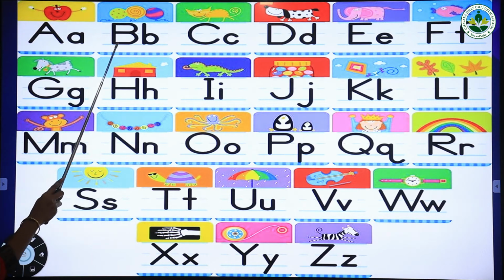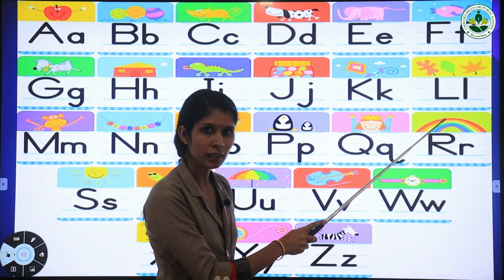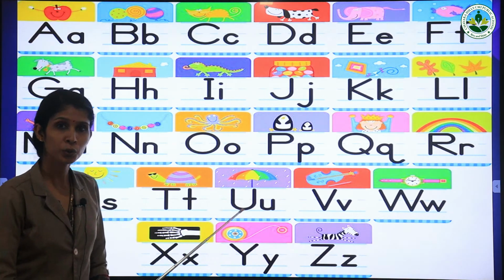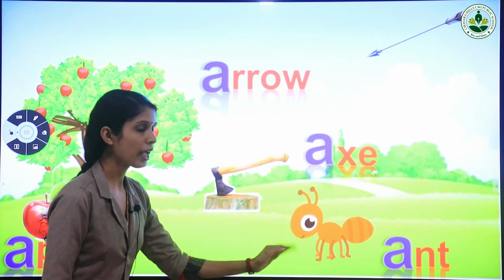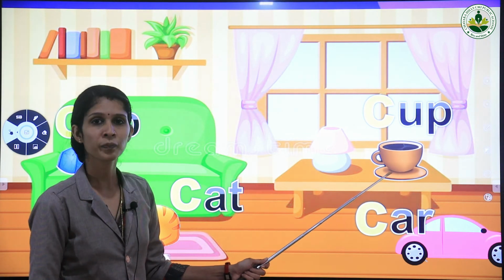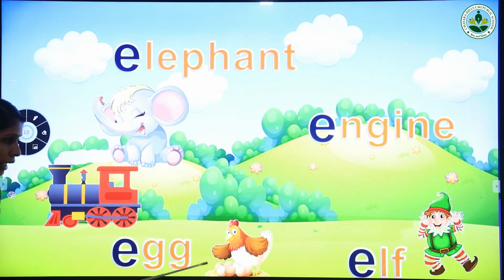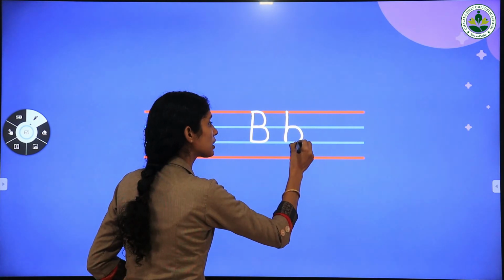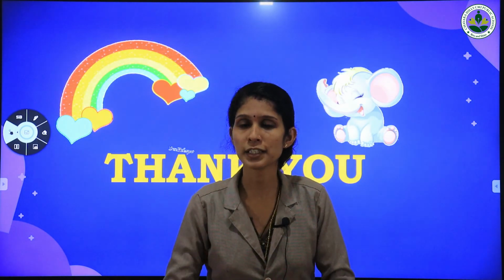LKG English 30